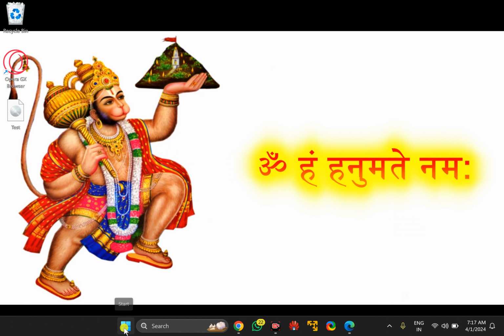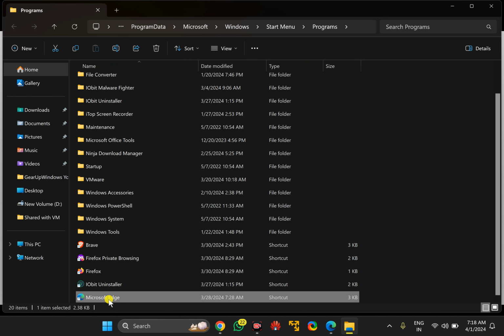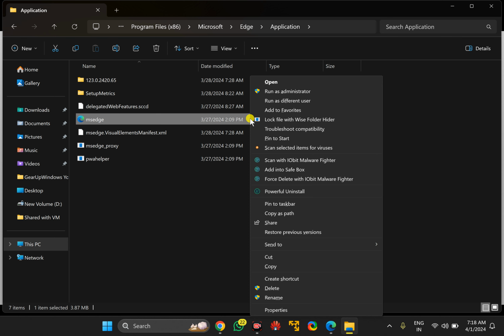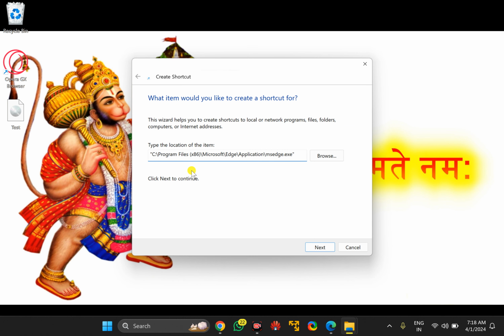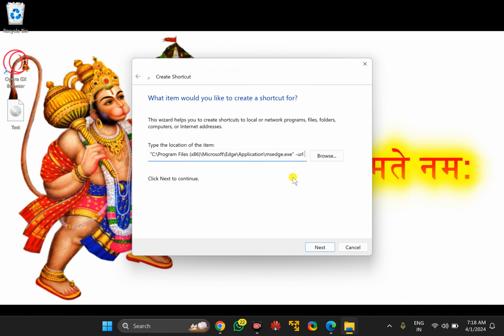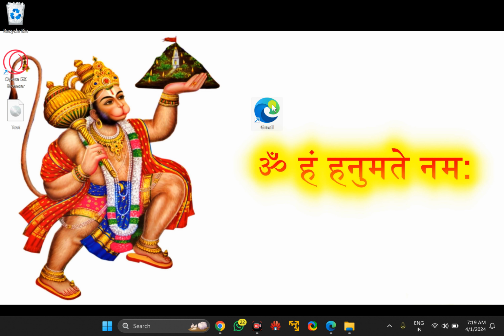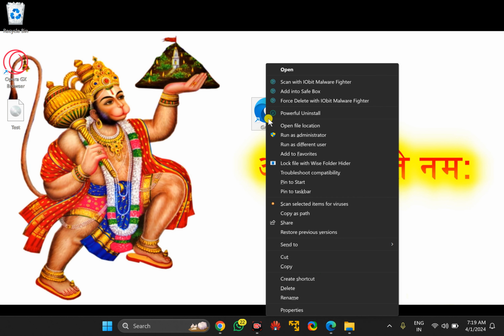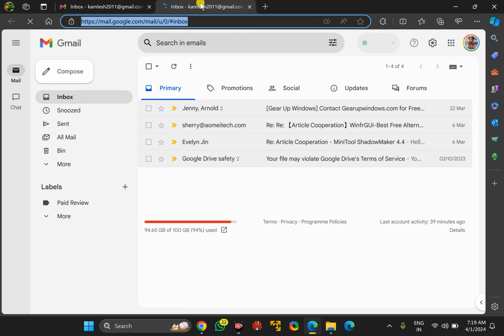How to Pin Gmail to Windows 11 or 10 Taskbar using Microsoft Edge | GearUpWindows Tutorial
Title: "Quick Tutorial: Pinning Gmail to Windows 11 or 10 Taskbar using Microsoft Edge | GearUpWindows"

Description:
Welcome to GearUpWindows! In this quick tutorial, we'll show you how to easily pin your Gmail account to the taskbar of your Windows 11 or 10 using Microsoft Edge browser.

Pinning Gmail to your taskbar can streamline your workflow, giving you quick access to your emails with just a single click. Whether you're using Windows 11 or sticking with Windows 10, this method works seamlessly.

Follow along as we guide you through the simple steps to pin Gmail to your taskbar using Microsoft Edge, ensuring that you're always just a click away from accessing your emails.